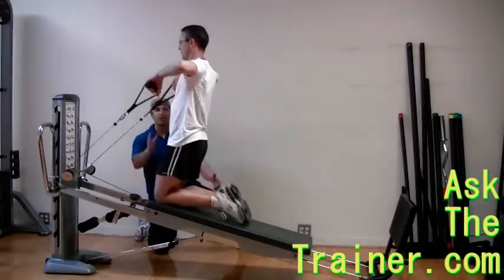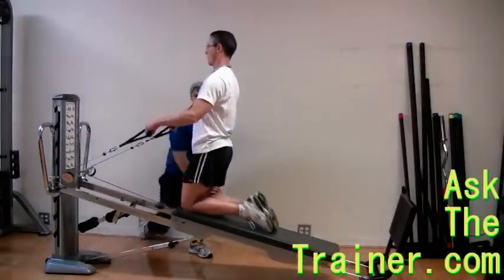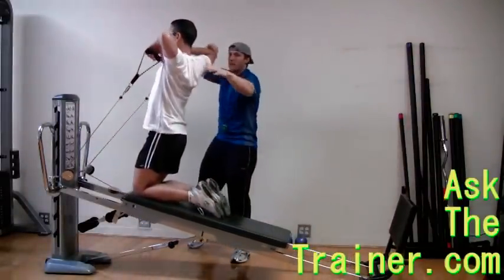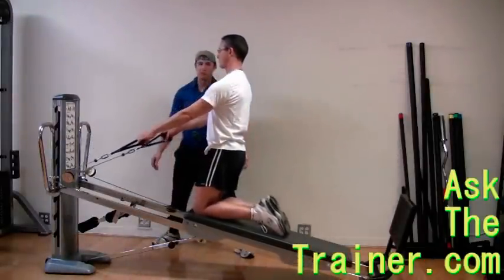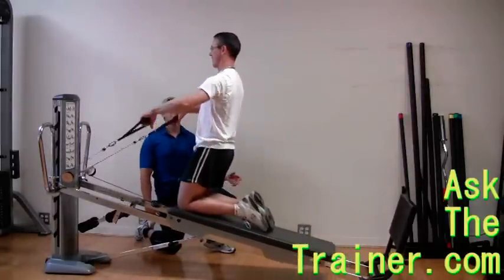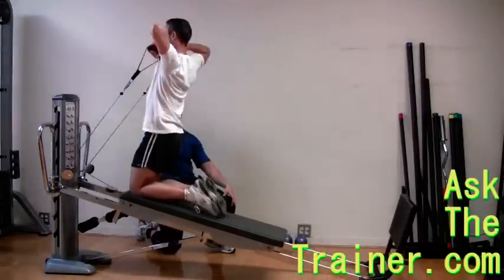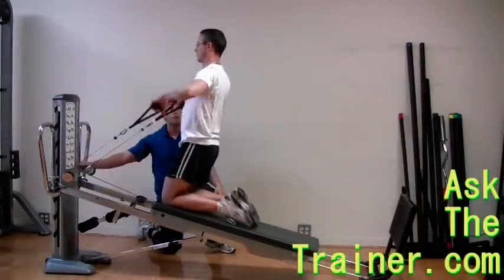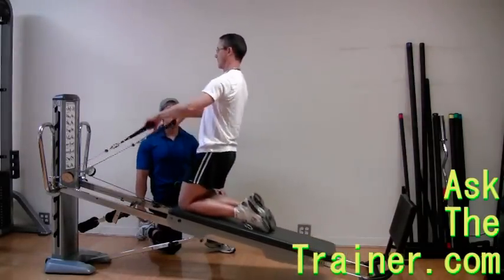Total Gym Kneeling Upright Row - Core Shoulders Exercise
Kneeling exercises on the Total gym require great balance and core strength and the Upright Row is no exception.

Personal Trainer Mike Behnken, MS, CSCS

No BS, scientifically accurate, unbiased and useful fitness information without cheesy rip-off scams that plague the fitness industry is what you will find on...